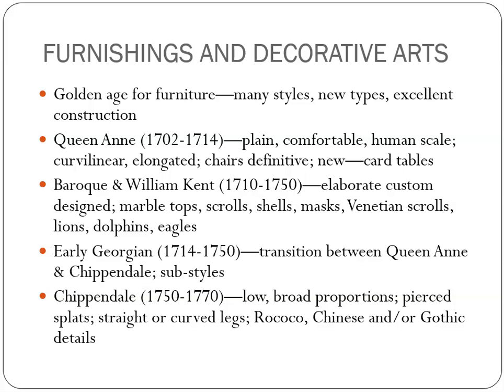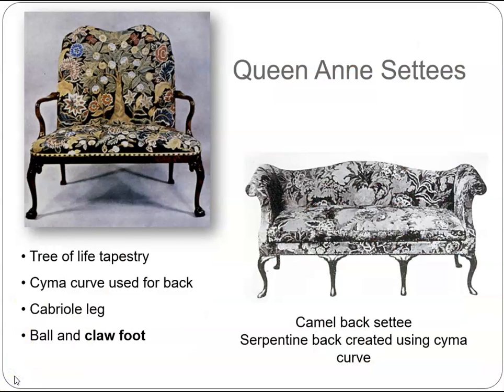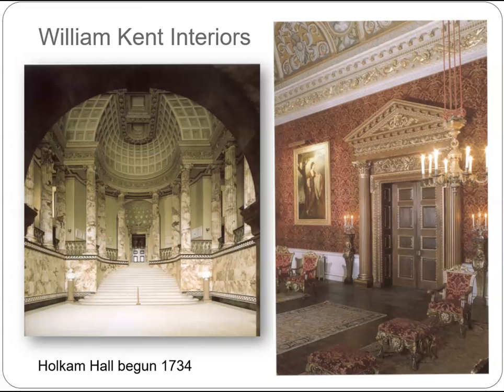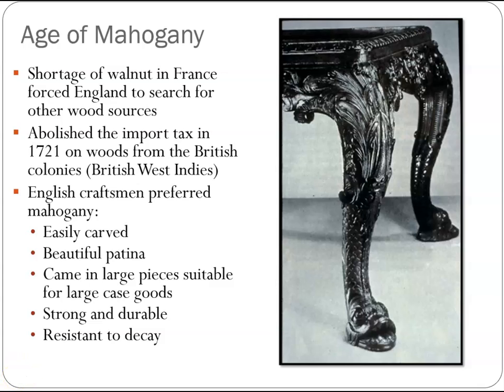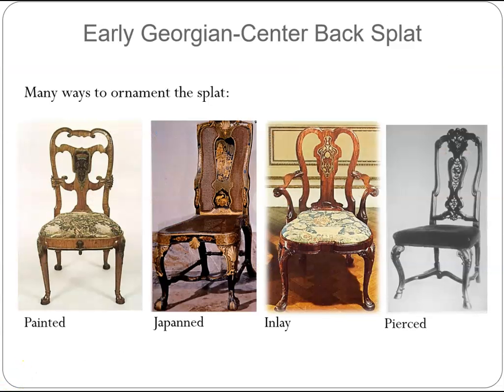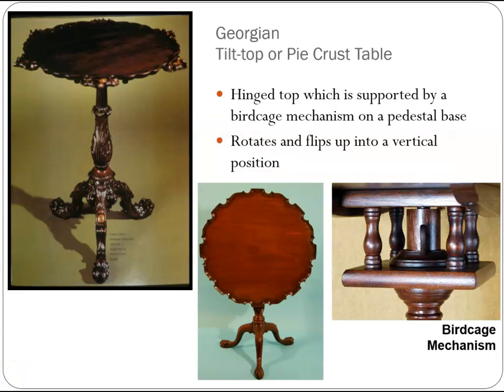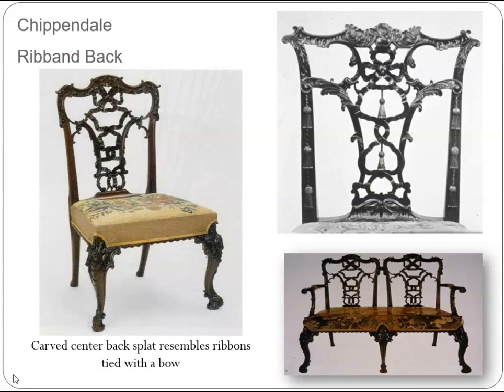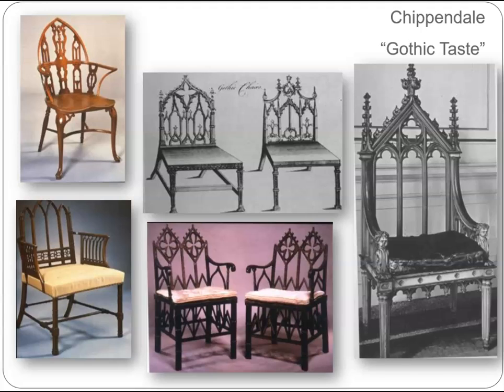Queen Anne, Early Georgian, Chippendale Furniture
History of Cultural Environments I